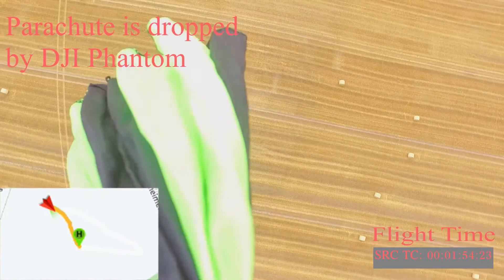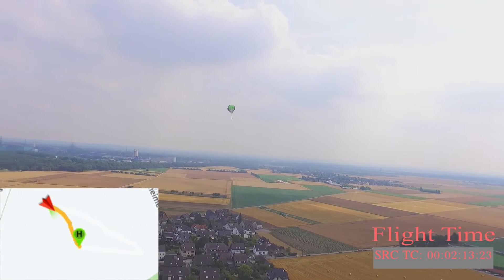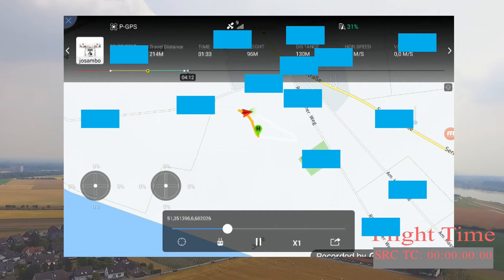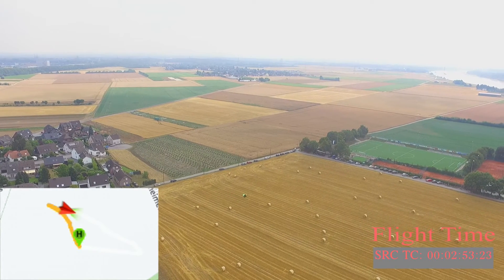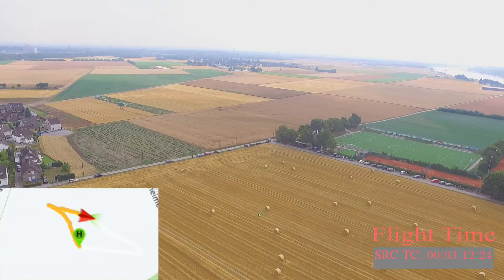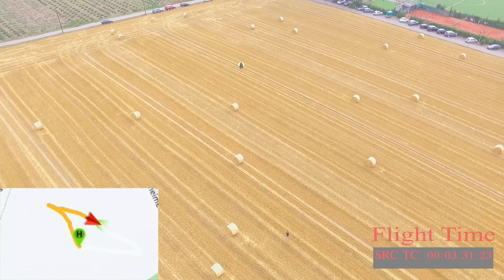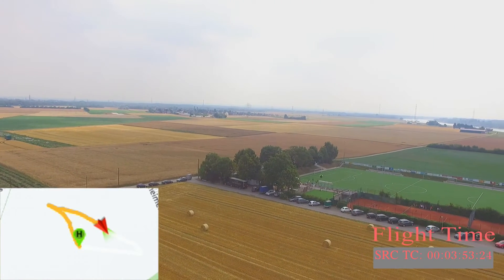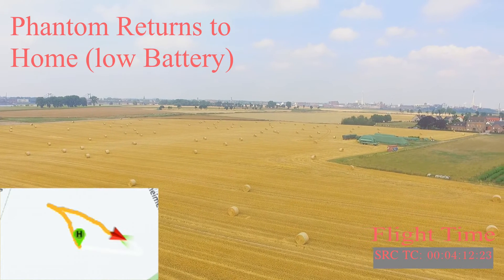TOY PARACHUTE gets in THERMALS - 1 KILOMETER & 2½ Minutes (Dropped from Drone!)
This is the AMAZING Video of my Record Flight of a Toy Parachute dropped from a Drone (DJI Phantom 3). The Parachute flew more than 2 Minutes and 30 Seconds and travelled almost a Kilometer! The Reason the Parachute flew for so long, where strong Thermals, wich lifted the Parachute up, several times.

Drone I used

Drohne die ich benutzt habe
Fallschirm: Fallschirm